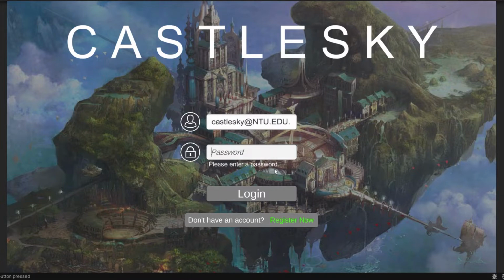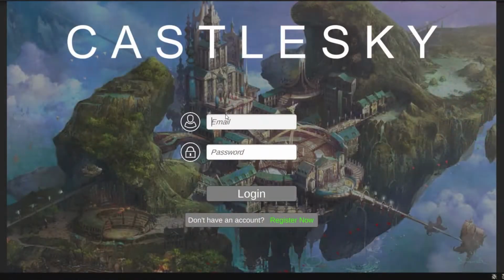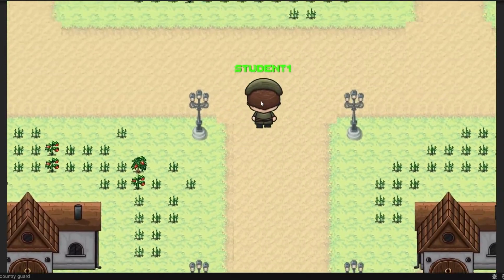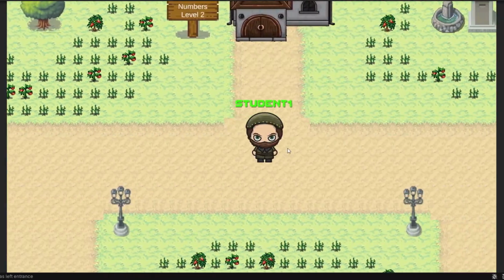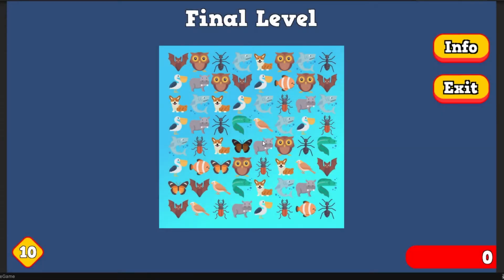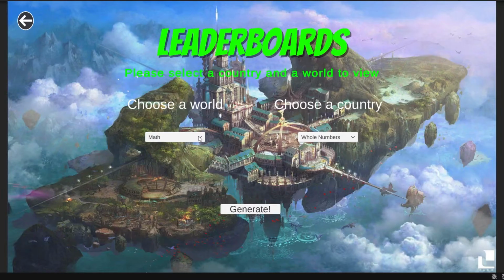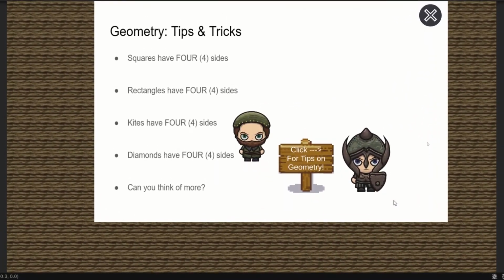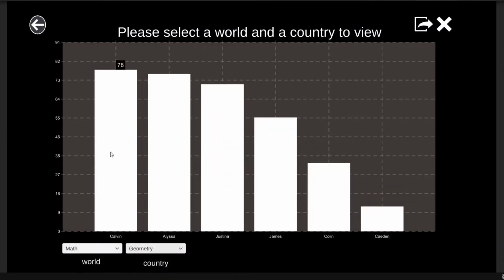SSAD Demonstration Video